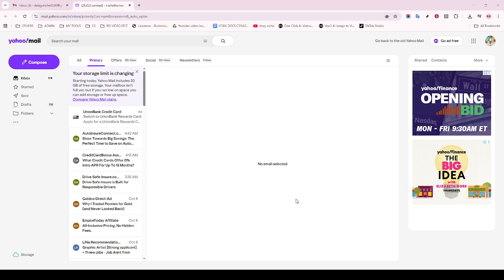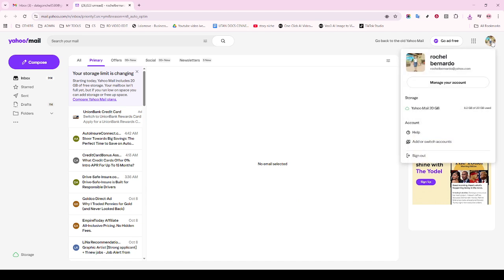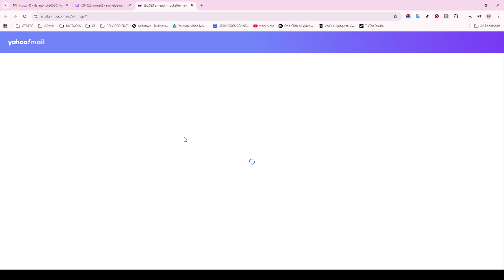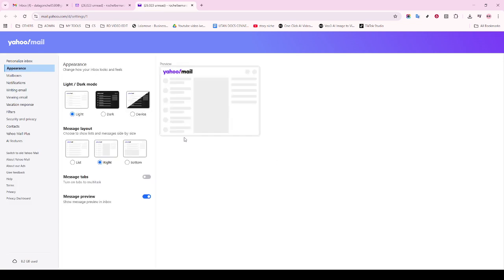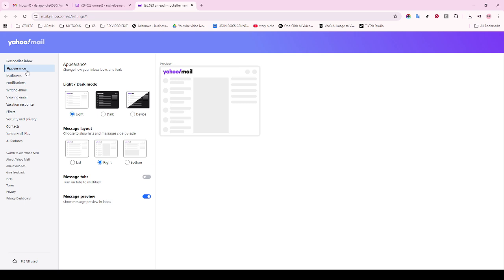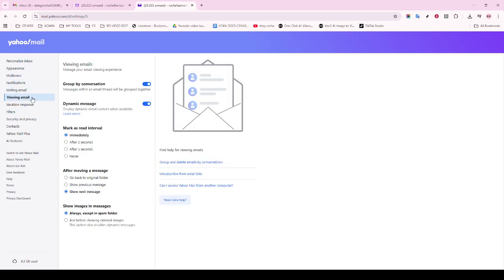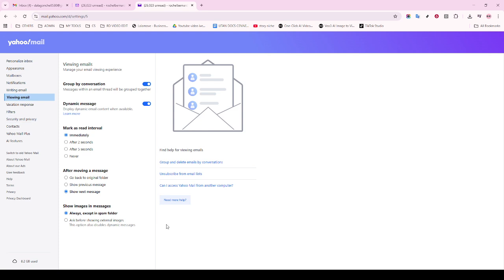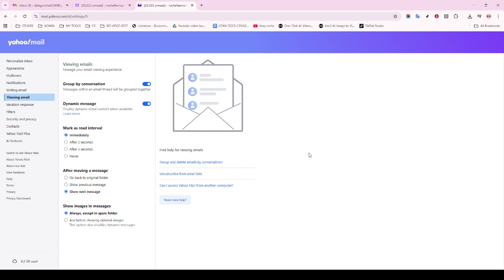How To Customize Yahoo Mail Inbox Layout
Want a Yahoo Mail inbox that suits your style and workflow? 💌 In this 2025 step-by-step tutorial, you’ll learn how to customize your Yahoo Mail inbox layout to make it cleaner, organized, and visually appealing. Perfect for beginners and power users alike, this guide will show you all the settings to manage emails efficiently.

In this video, you’ll learn:
✅ How to change the inbox view (classic, compact, or full)
✅ How to adjust reading pane and message preview settings
✅ How to organize folders and tabs for better workflow
✅ How to customize colors, themes, and fonts
✅ Tips to optimize your Yahoo Mail layout for productivity

Make your inbox faster, smarter, and more enjoyable to use. Stay on top of your emails with a layout that works best for you in 2025!